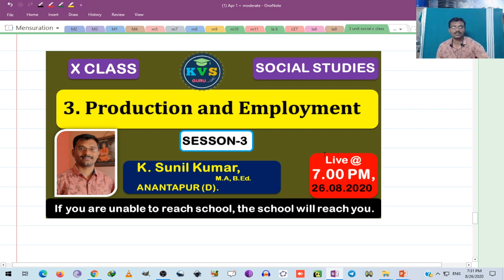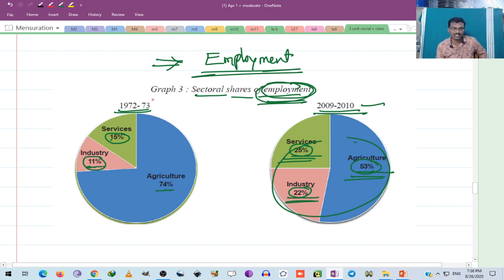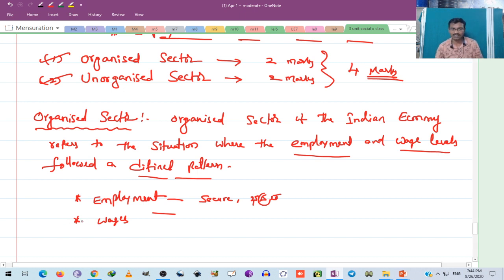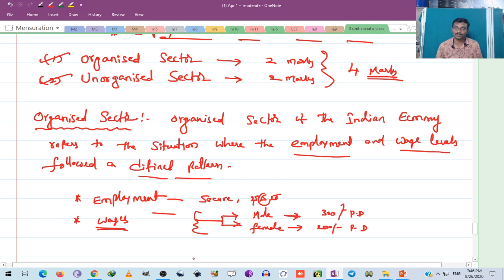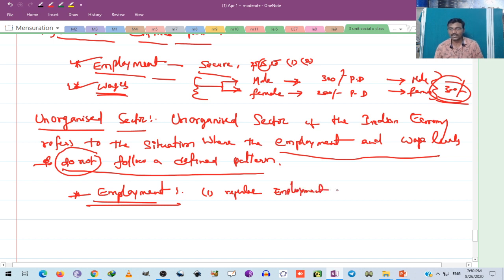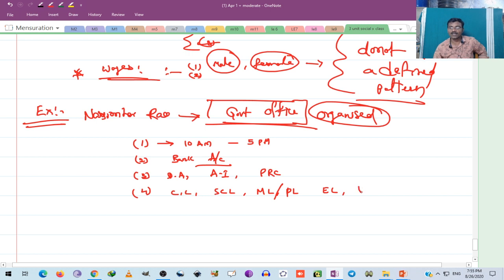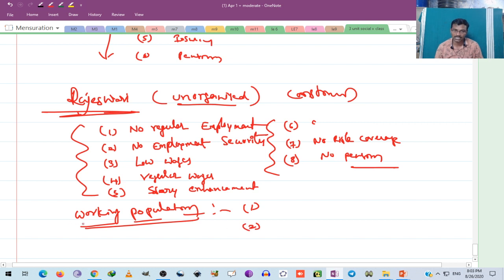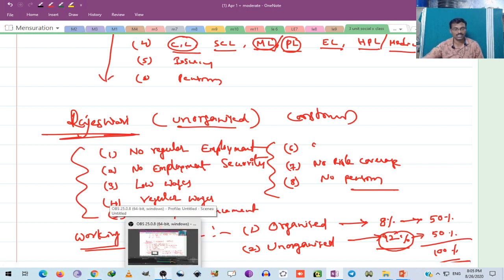X SOCIAL STUDIES: PRODUCTION AND EMPLOYMENT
If you are unable to reach the school, the school will reach you.